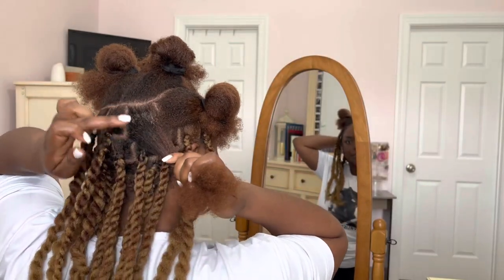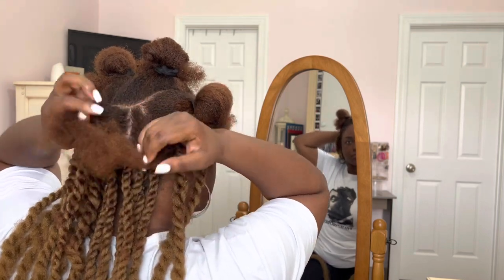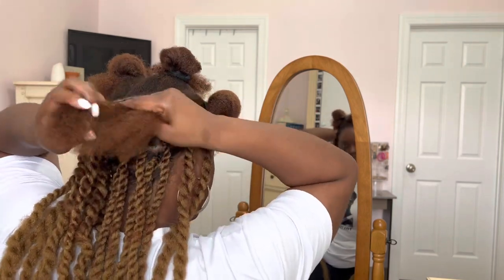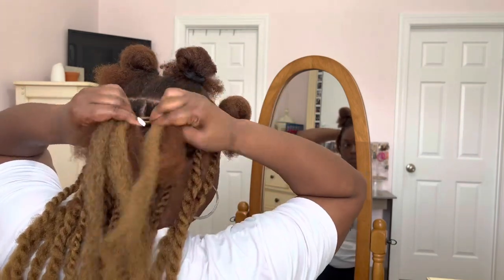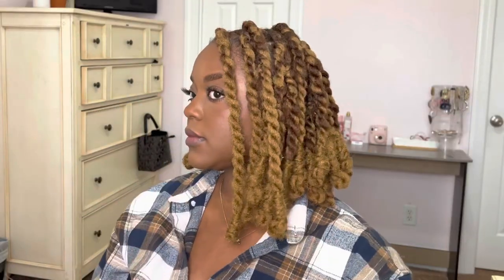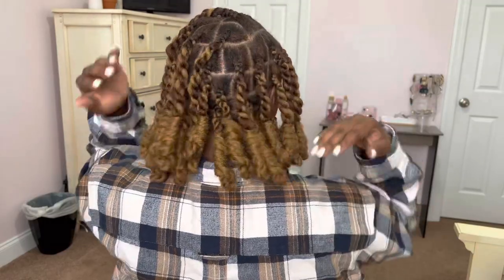Asymmetrical Two Strand Twisted Knot Bob | Cuban Twist Hair